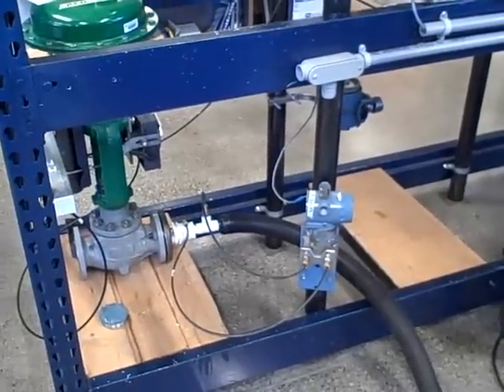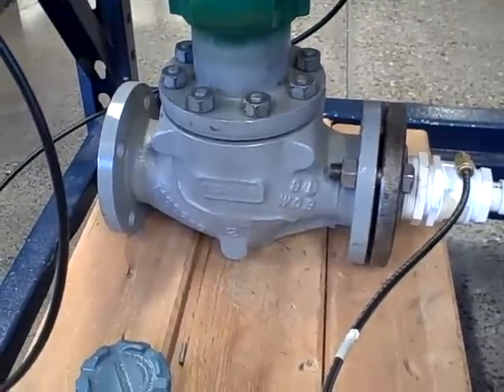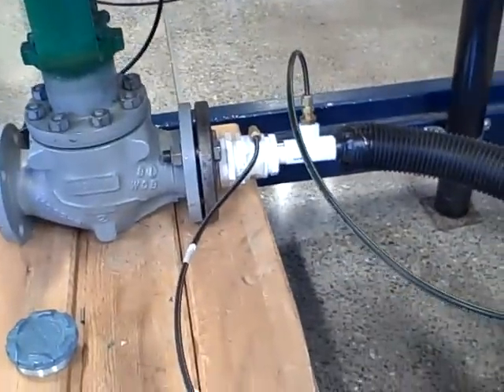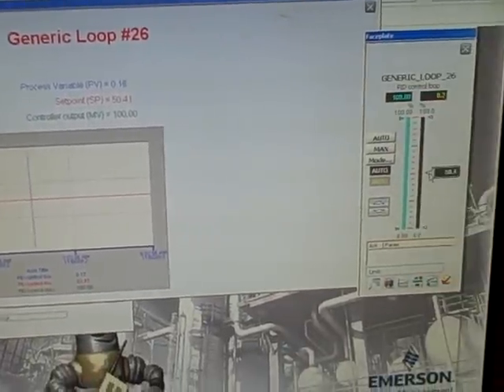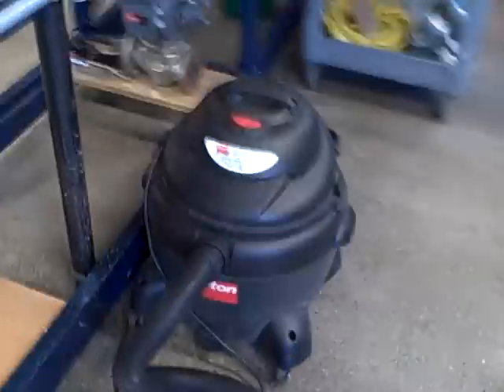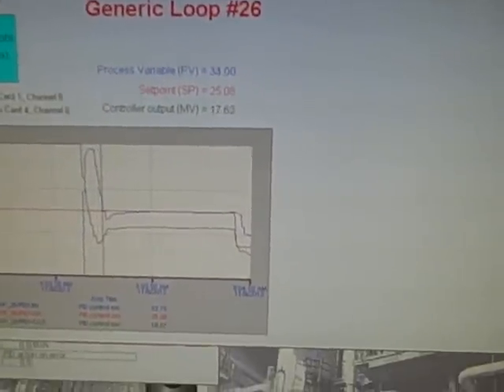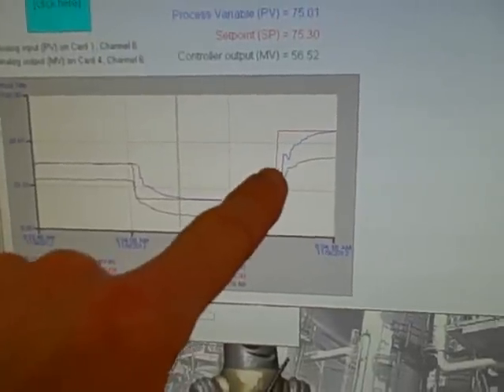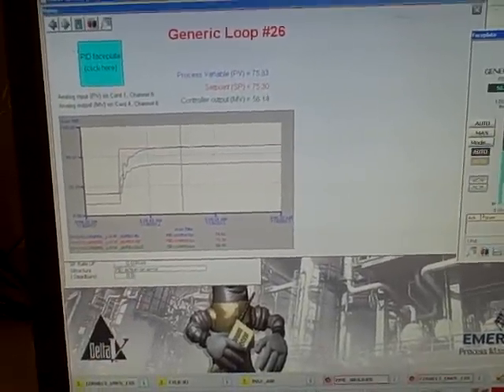Simple air flow control loop demonstration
Using a vacuum cleaner and a 2" Fisher E-body valve to build an air flow control loop.